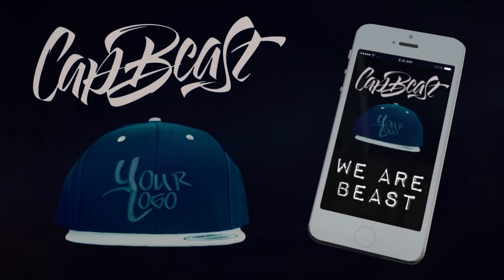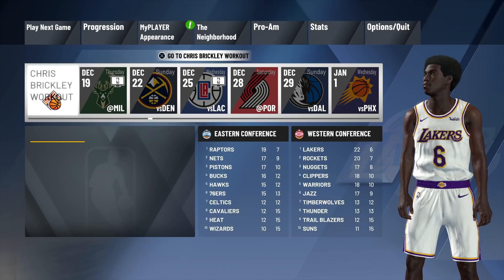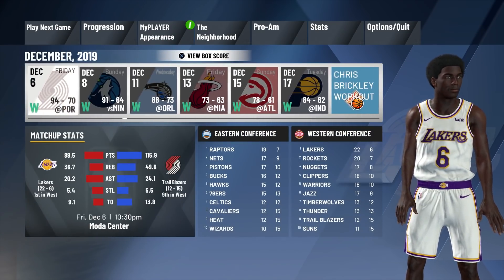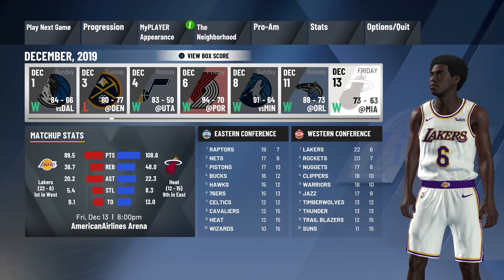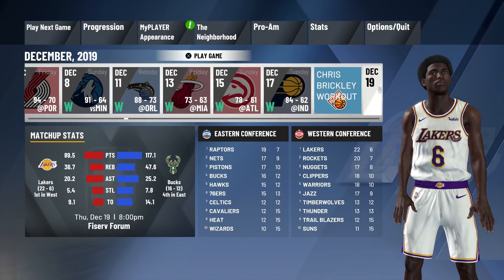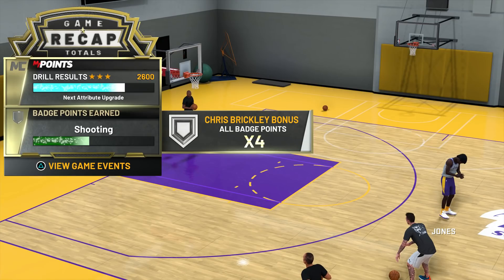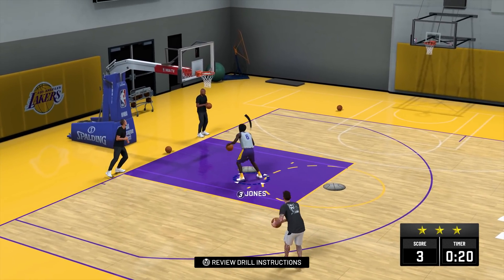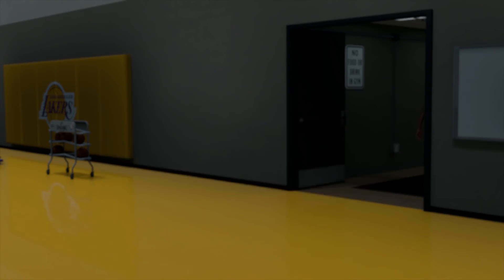FASTEST WAY TO UNLOCK CUSTOM JUMPSHOT CREATOR IN NBA 2K20!! BEST CUSTOM JUMPSHOTS IN NBA 2K20!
FASTEST WAY TO UNLOCK CUSTOM JUMPSHOT CREATOR!! BEST CUSTOM JUMPSHOTS IN NBA 2K20!